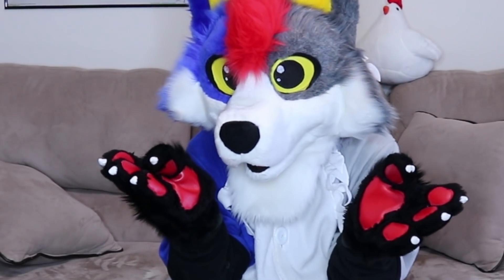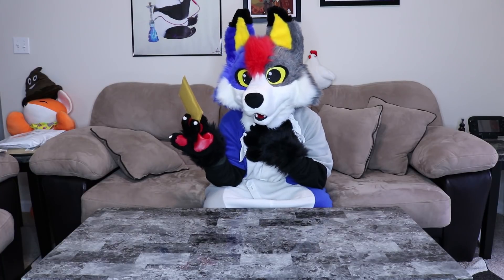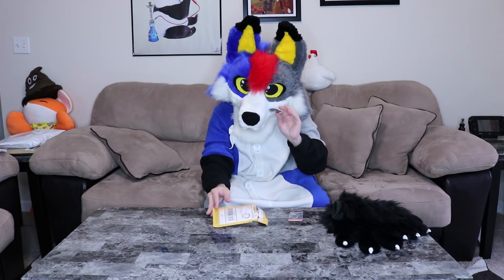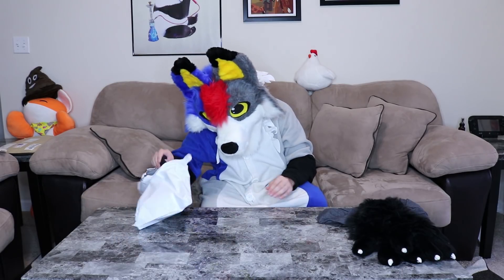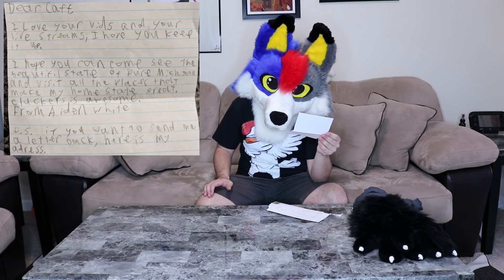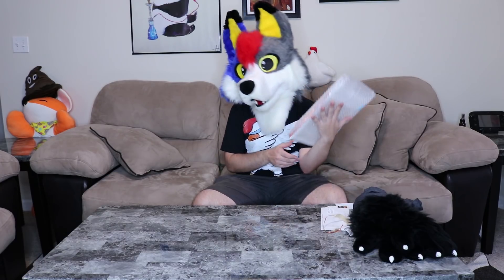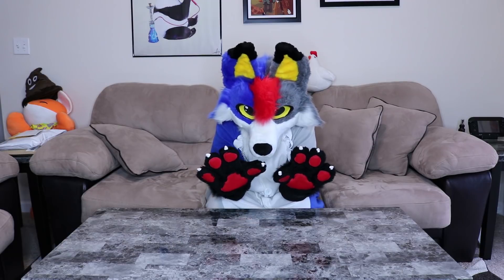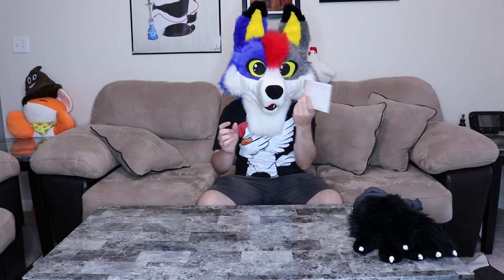I GOT MAIL!